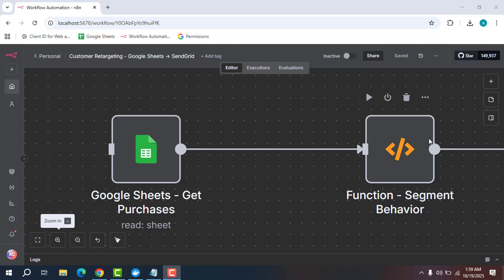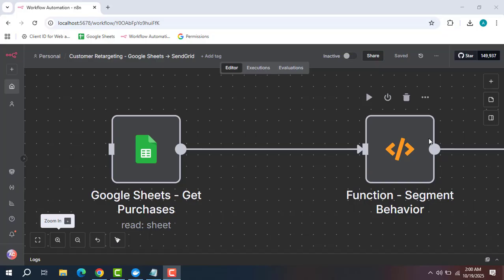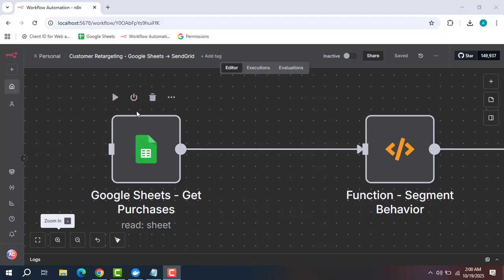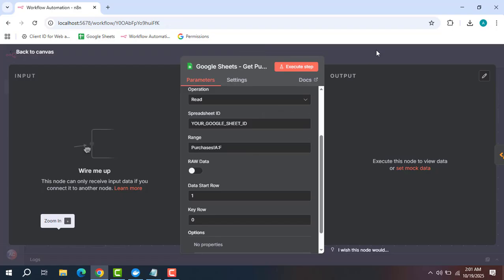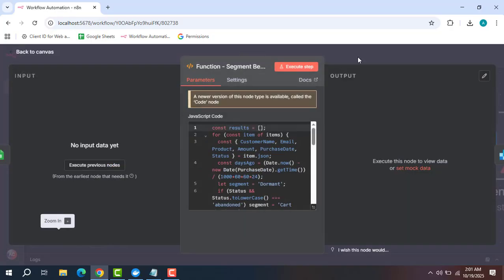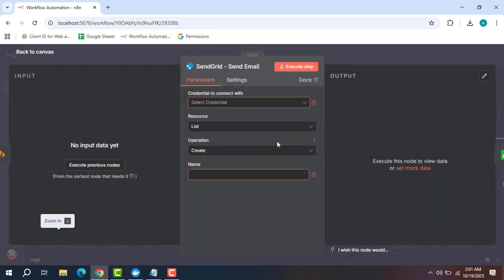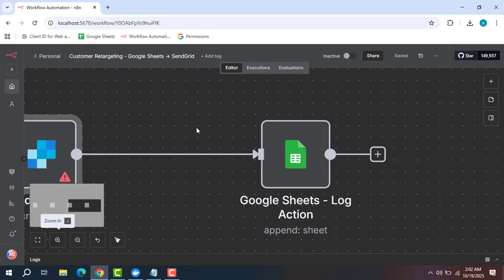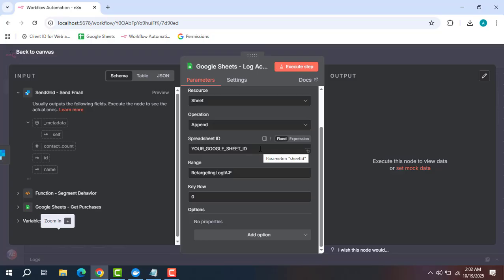Retarget Customers Based on Shopping Behavior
Just pure automation power.

This workflow will:

Watch Google Sheets for new purchases
Analyze customer purchase history
Segment them (Active Buyer / Inactive / Abandoned Cart)
Send a personalized retargeting email through SendGrid
Log every action in a “Retargeting Log” sheet